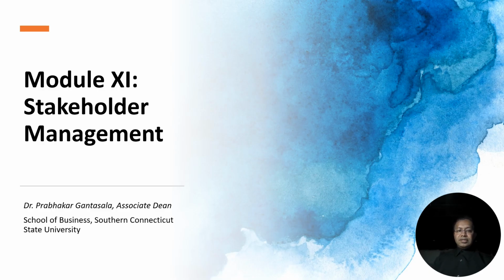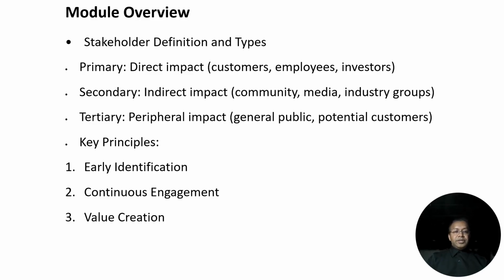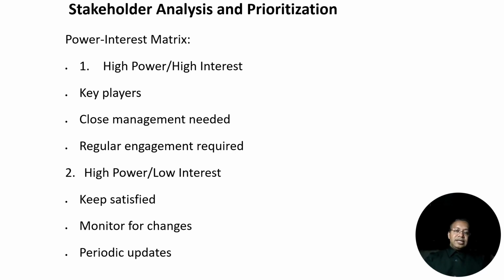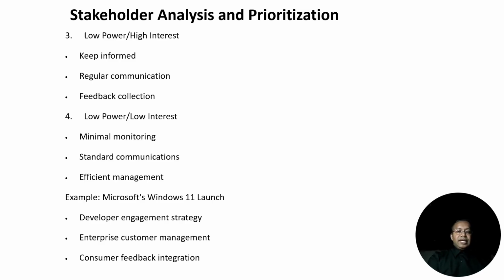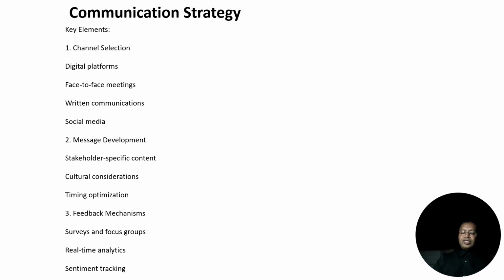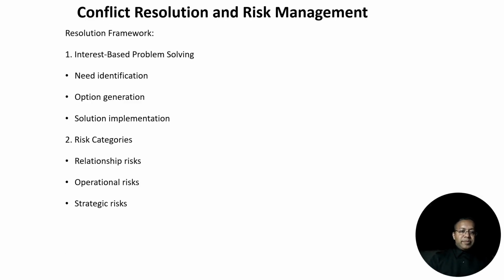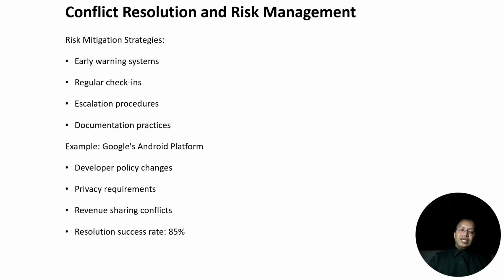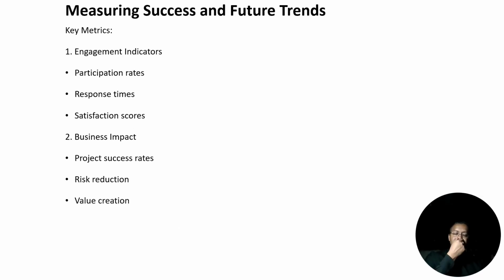Module 11: Stakeholder Management & Agile Leadership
Stakeholder Management and Agile Leadership